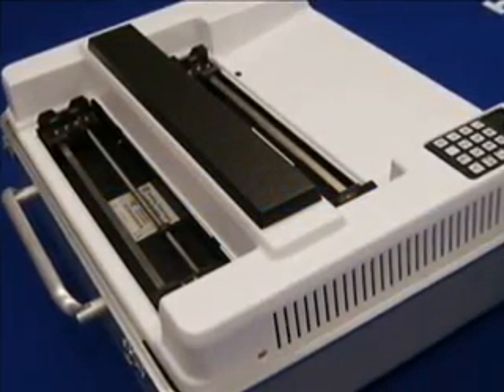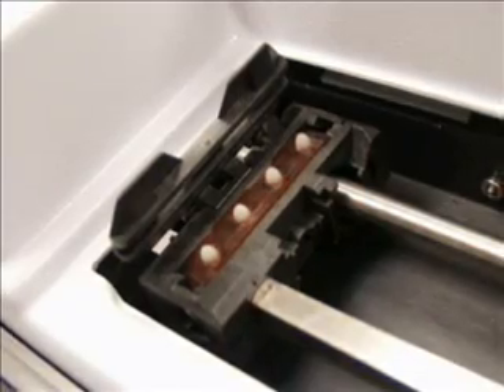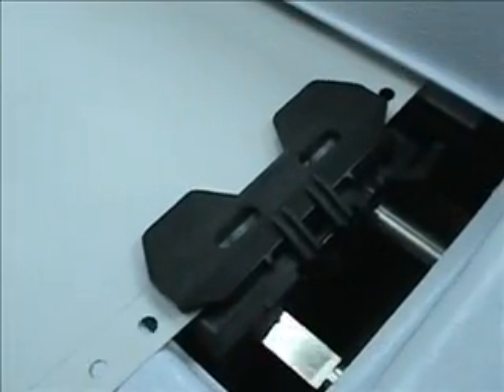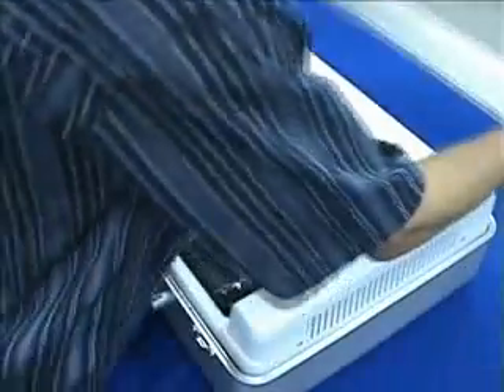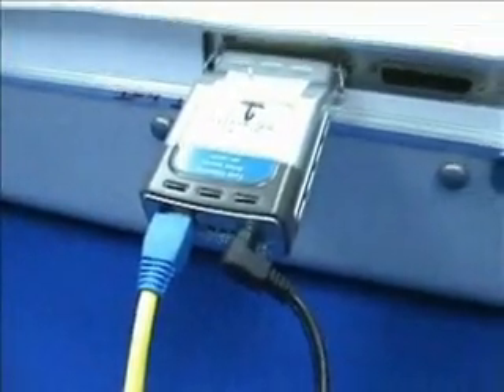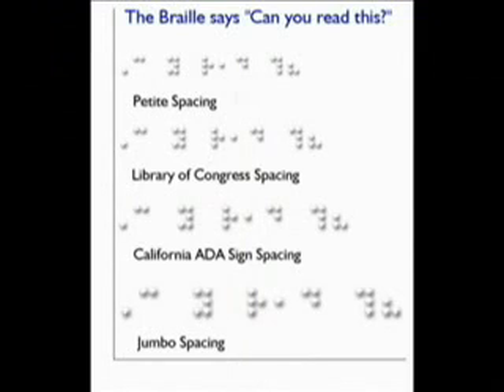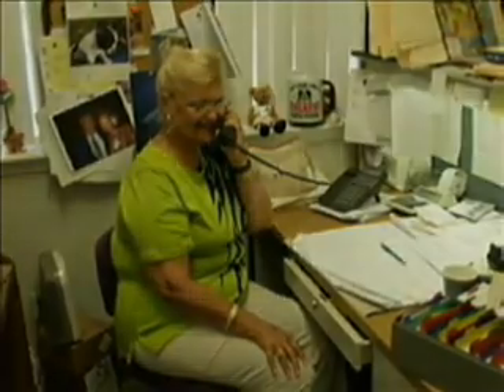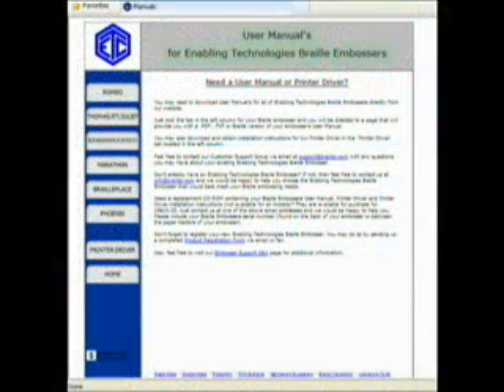Braille Express 150 Braille Embosser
Our Braille Express 150 embosser is a double sided, commercial production machine designed for mid to high volume category. In addition to producing top quality braille, the Braille Express 150 also embosses industry standard, high resolution tactile graphics in production volumes.